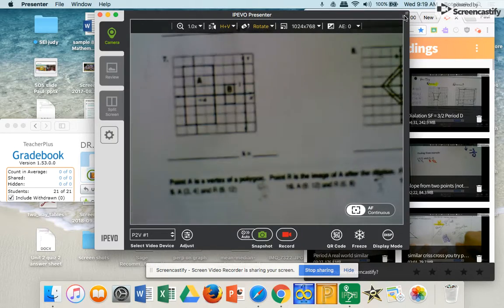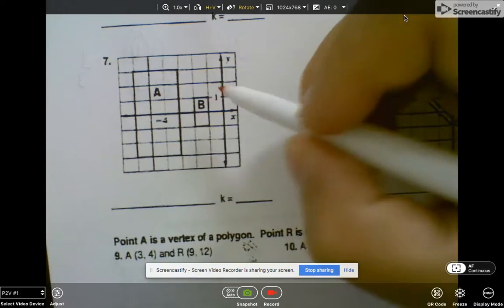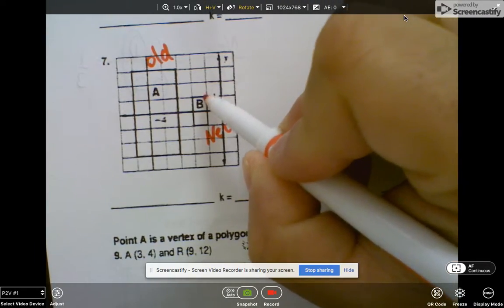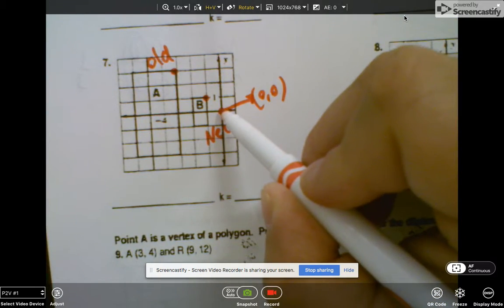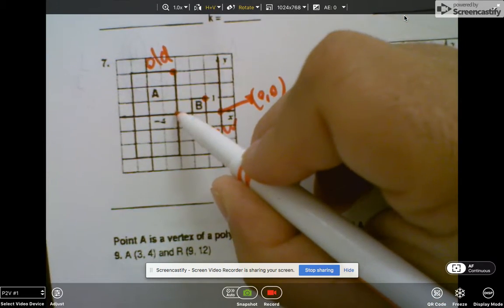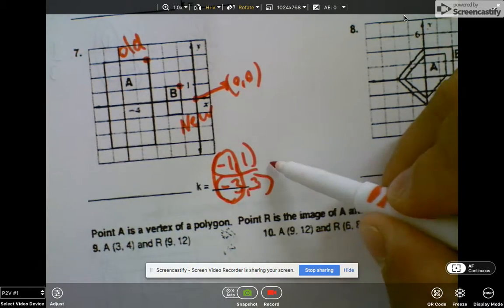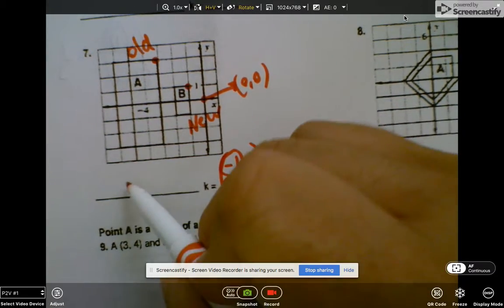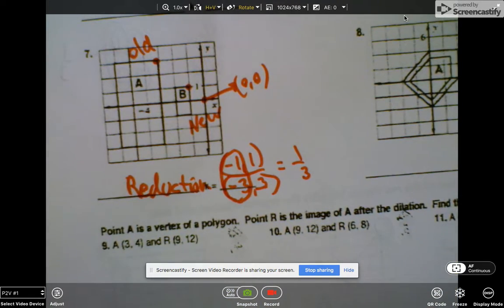Finding Scale factor # 7 HW